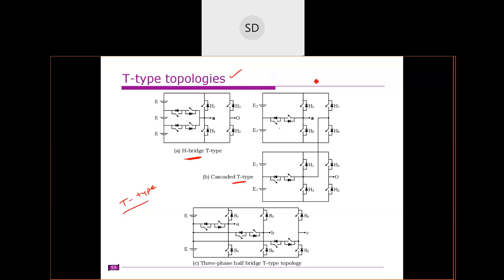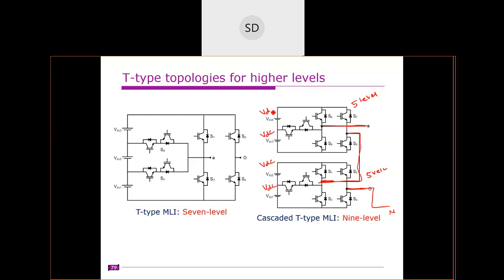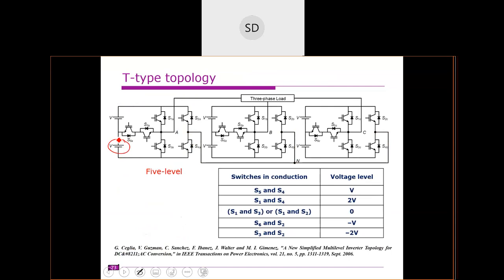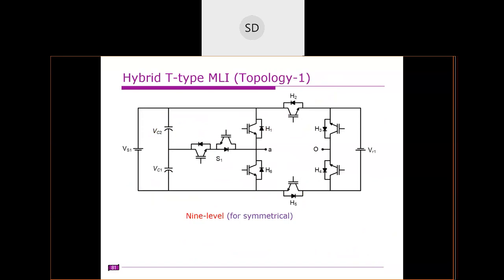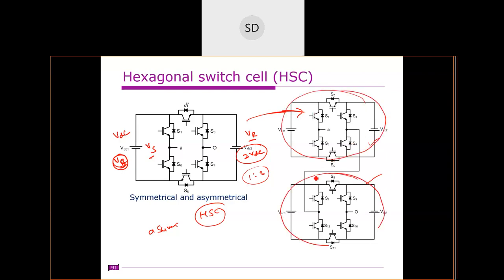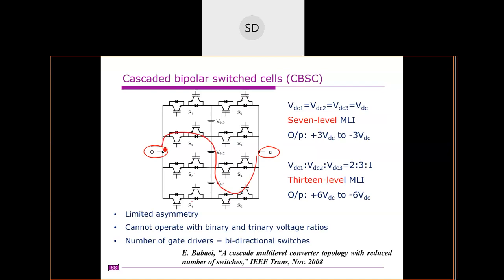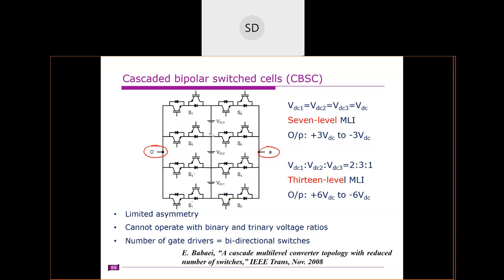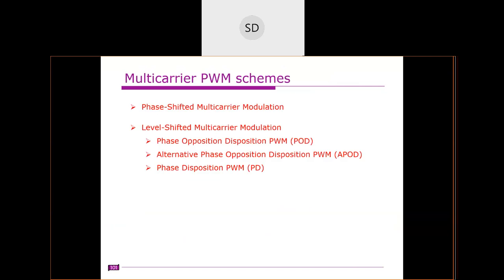Lecture 27: Reduced switch count multilevel inverter (RSC-MLI) topologies 2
Reduced switch count inverters, multilevel dc link T-type inverter, Half-leg T-type